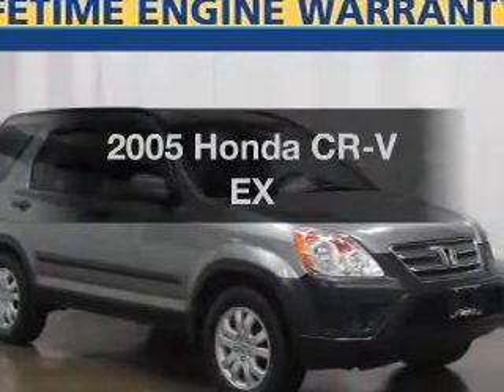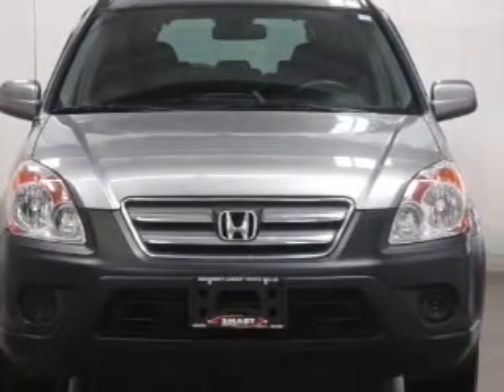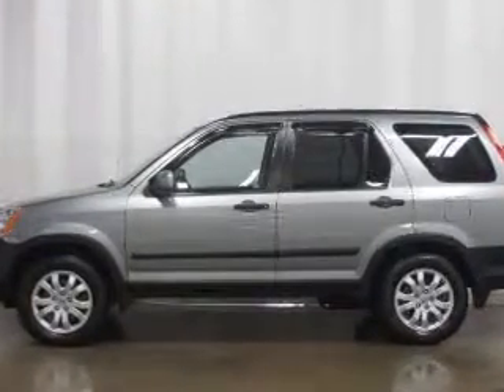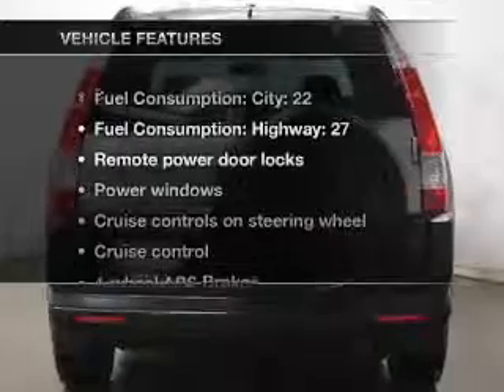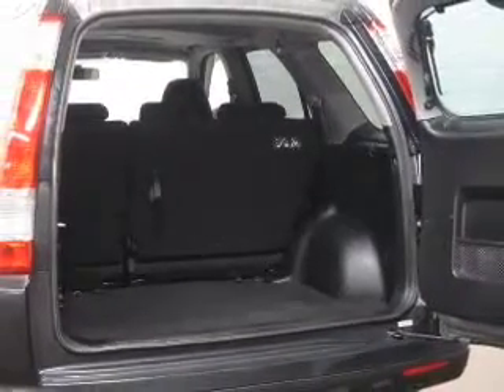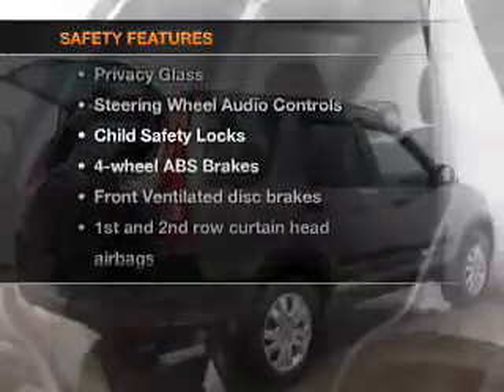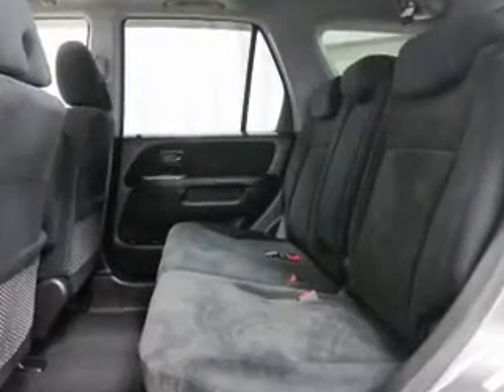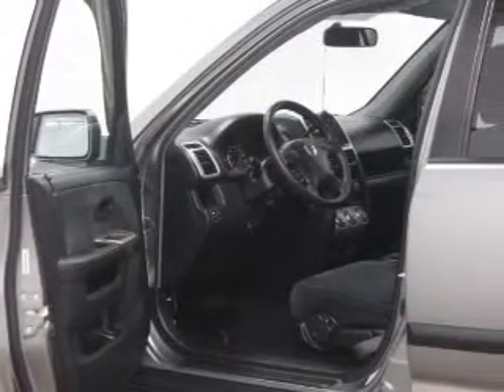2005 Honda CR-V - Madison WI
Year: 2005
Make: Honda
Model: CR-V
Trim: EX
Engine: 2.4 liter inline 4 cylinder 16 valve
Transmission: 5-Speed Automatic
Color: Pewter Pearl
Mileage: 98769
Address:
5801 Odana Road